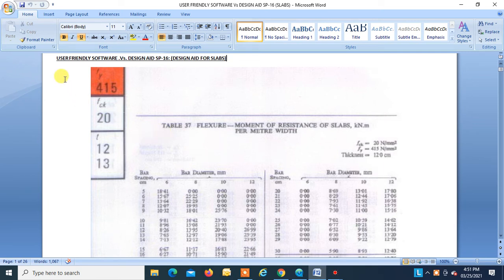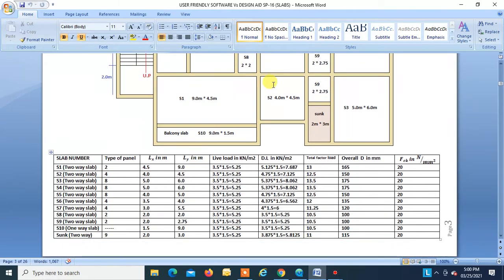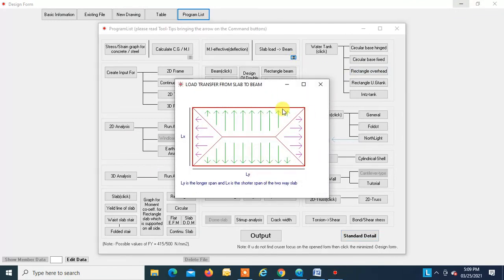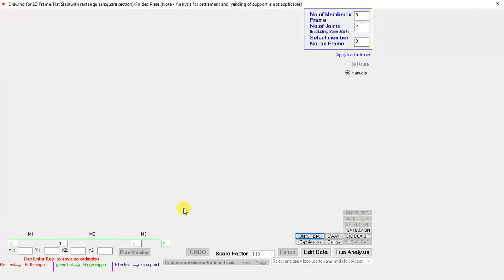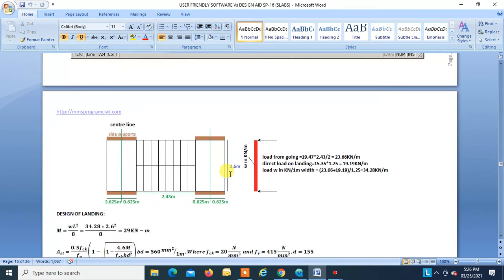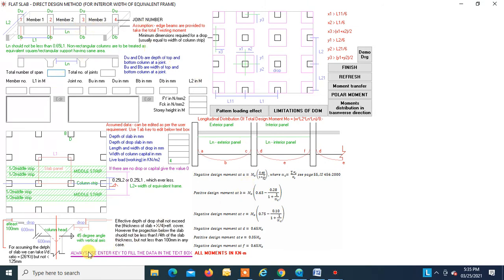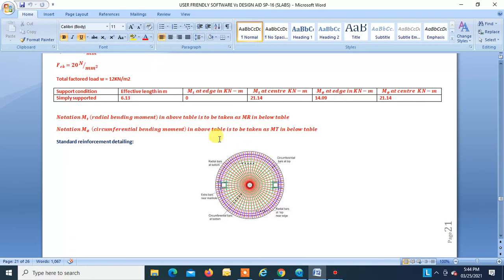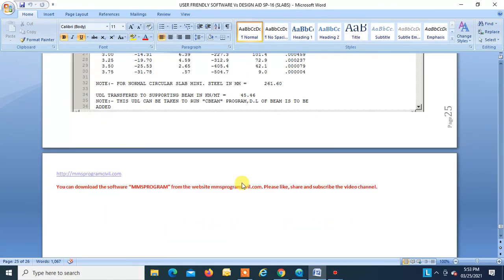Design of various type of slabs using user friendly software